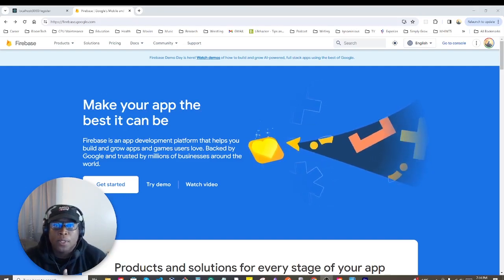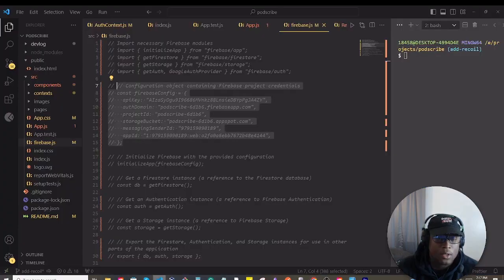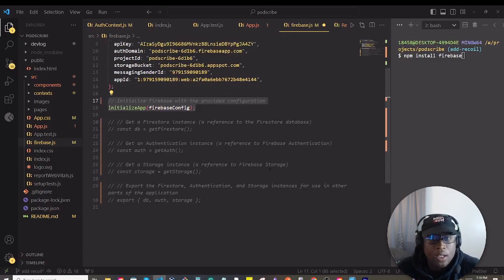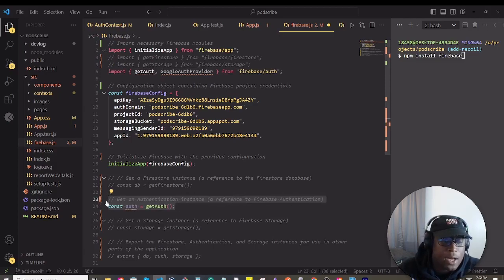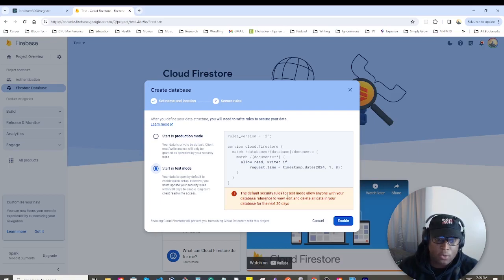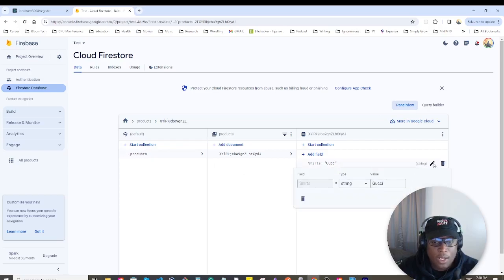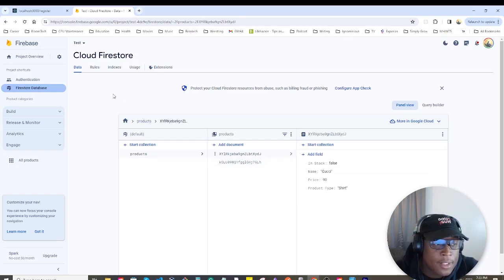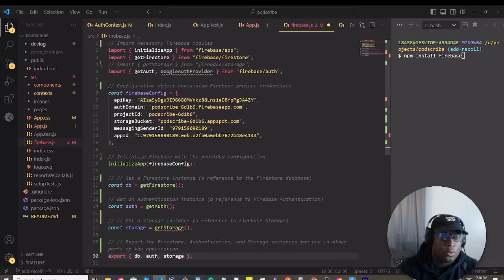Pod-Scribe Devlog Episode 2: Firebase